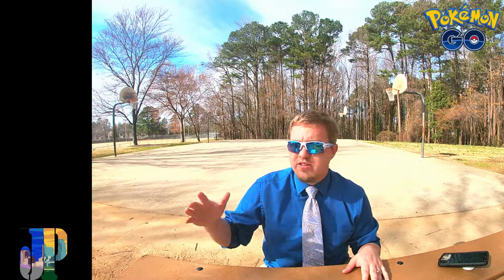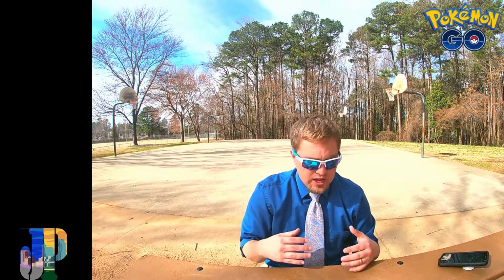Pokemon Go Analogy for the Twilight Cup, and Twilight Cup Simplified with JP Raleigh.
JPRaleigh Here with a little analogy for the upcoming Twilight Cup tournament. Lots of ideas for counters and alternate counters. Brass tacks, look at the options you have and start testing. Find a toxicroak worth evolving, and start practicing, the difference between first place and sixth is one shield, its that tight. This tournament should be awesome. I know this video is late but it took alot of editing. Special thanks to Shaq, Allen Iverson and Dirk.